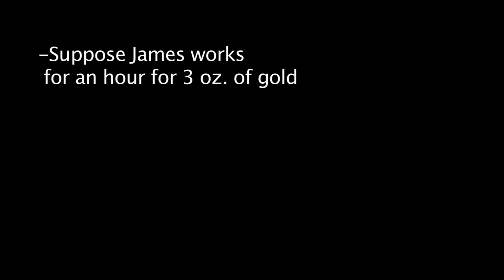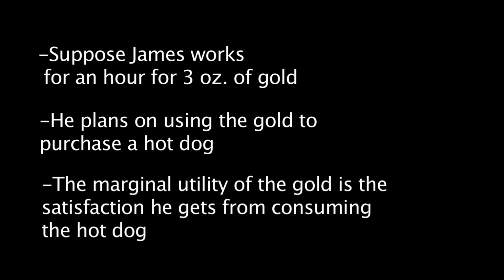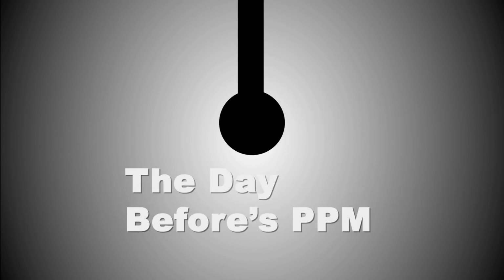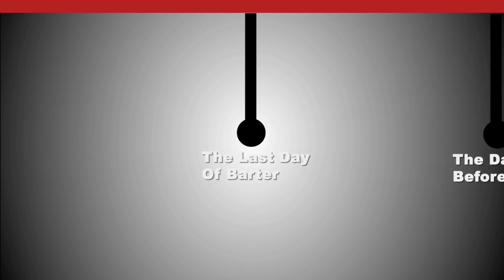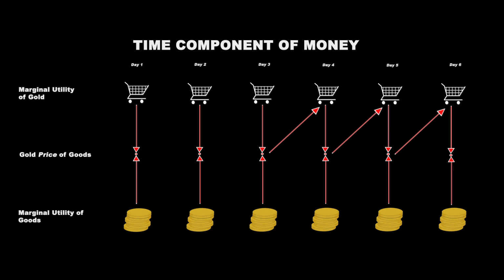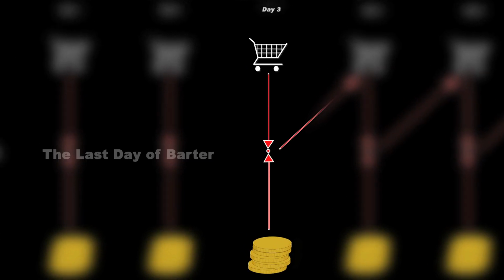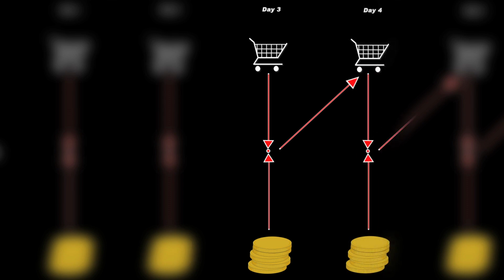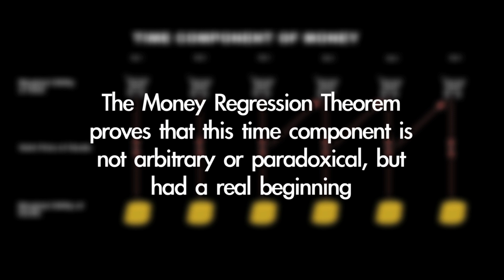Praxeology 101 - Lesson 24 - The Purchasing Power of Money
In this lesson I explain what the "price" of money is in a market and how it is determined. I finally get around to explaining the time component within money, and I explain the Money Regression Theorem, the crucial logical deduction to explain where money gets its value from.